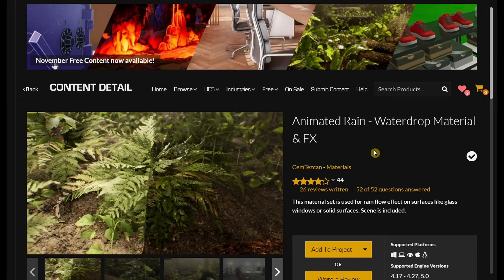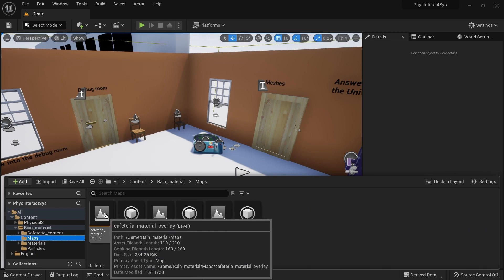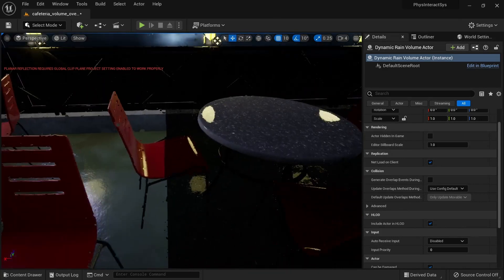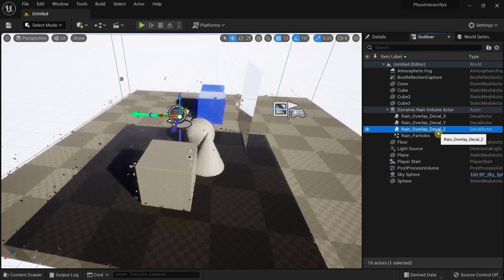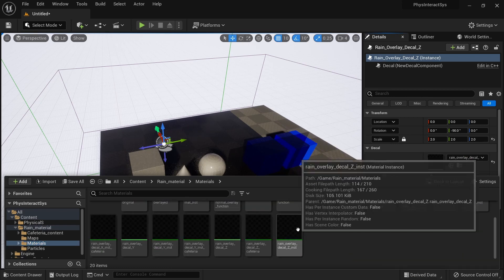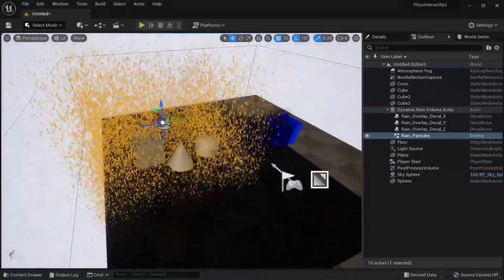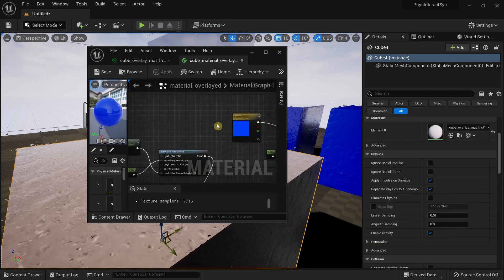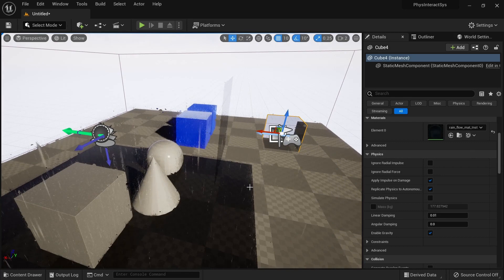Free Cinematic Rain Animation in Unreal Engine 5 (Limited Time Only)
In this video, we are going to look at the newly released Free for the Month assets in the Epic Games Store.

The Animated Rain - Waterdrop Material and FX can be used to easily make surfaces wet.

Timestamps:
0:00 - Introduction
1:00 - Trying out the demo levels
3:13 - How to scale Dynamic Rain Volume
5:00 - How to add rain animation to an object